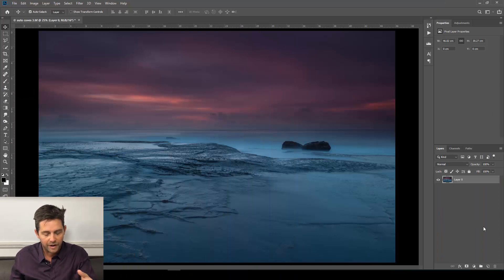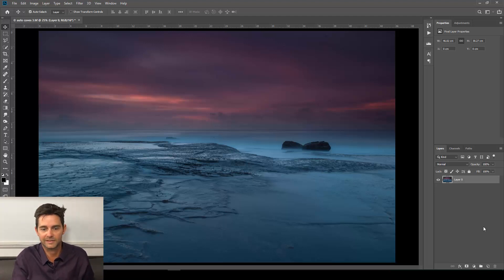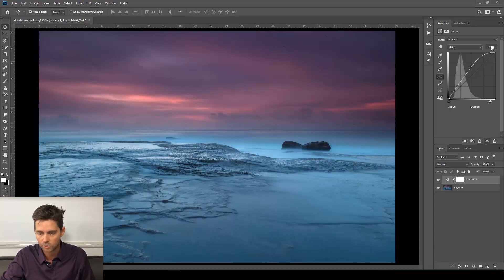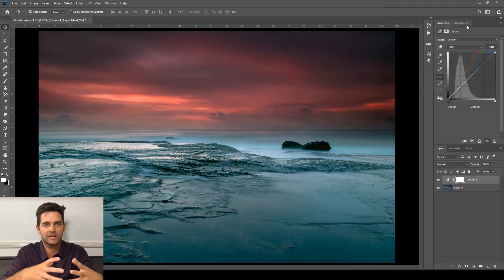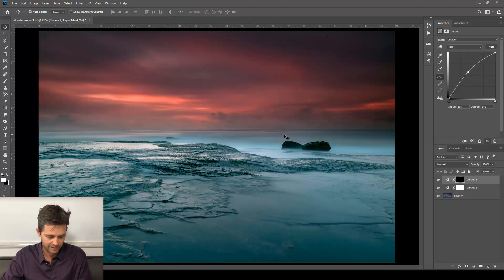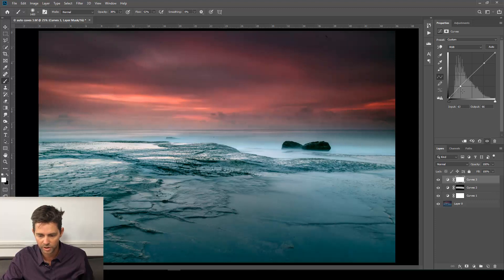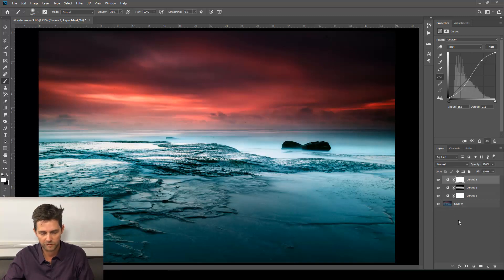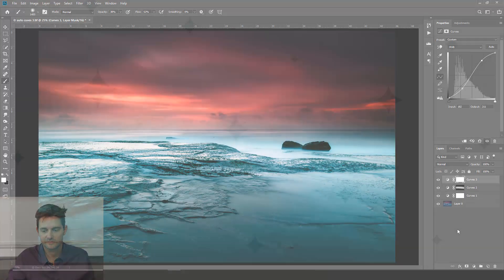FREE Photoshop Course for Landscape Photography!!!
Click Here to sign up to the FREE Photoshop Course for Landscape Photography!  -

Are you a Landscape Photographer? Check out the difference a simple Photoshop Workflow can make!

Transform any ordinary photo into Extraordinary Photography!

Have you ever wondered why your Raw photos (at the point of capture) never look or feel as breathtaking as the moments you remember and more so, they never look as stunning as those photographers you look up to?

The great news is, it is not your fault.

You see, modern cameras are designed to capture the maximum amount of information and this comes at the cost of your photos visual impact. Modern digital cameras are capable of capturing 3-4 times as much tonal range in comparison to the older film cameras.

The way they do this is by compressing the tonal range, reducing the contrast. This results in flat lifeless photos that not surprisingly are lacking contrast and vibrancy and just don't feel or look as breathtaking as the moments we remember.

It is our job to bring them to life, and the best tool for the job is Photoshop!

Take a look at this short video where we look at the huge difference a little bit of Photoshop can make to any average Raw photo!

If you would like a simple easy to follow Photoshop workflow that will bring your photos to life, transforming even your most ordinary photos into something spectacular. !

🔥 Free Photoshop Course!

No strings, no payment, no credit card details, just sign up with your name and email and start the course!